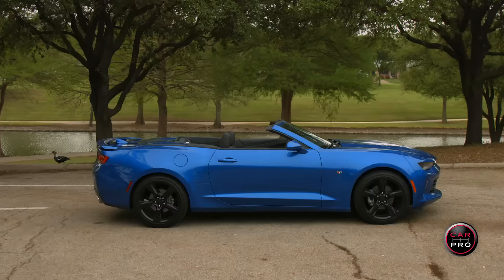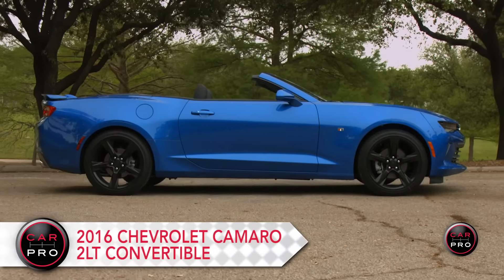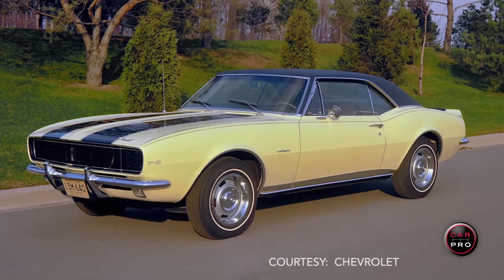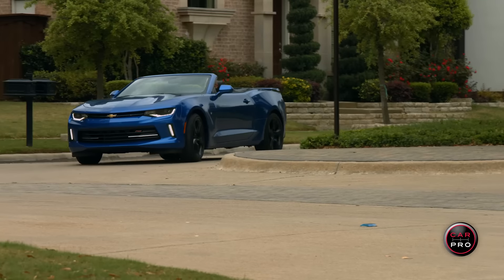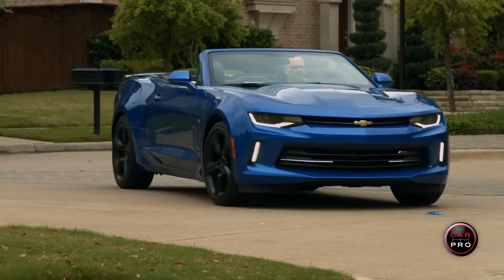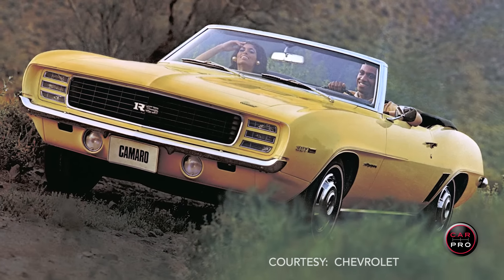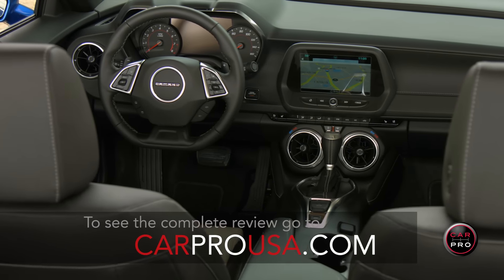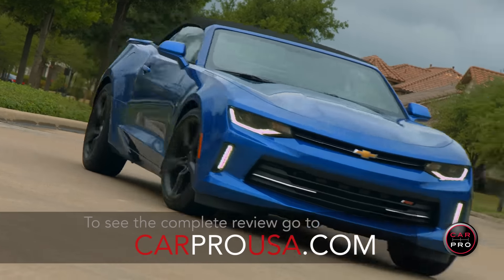TEST DRIVE: 2016 Chevrolet Camaro Convertible Review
The Car Pro, Jerry Reynolds reviews the 2016 Chevrolet Camaro Convertible.

For more straight talk & honest answers about everything automotive and to find out when the Car Pro Show airs in your area,